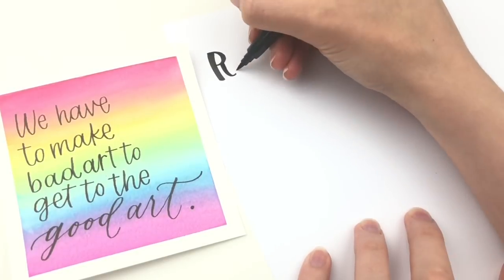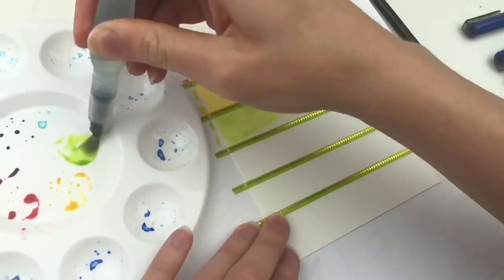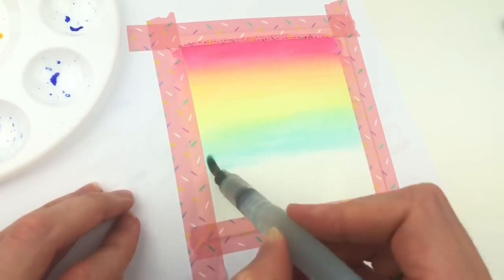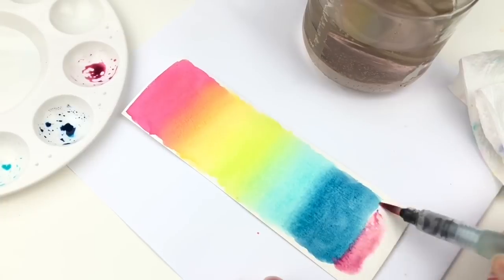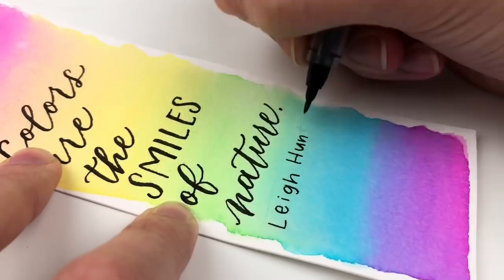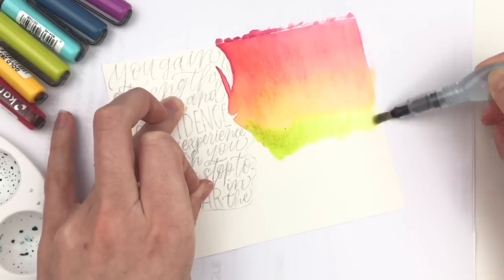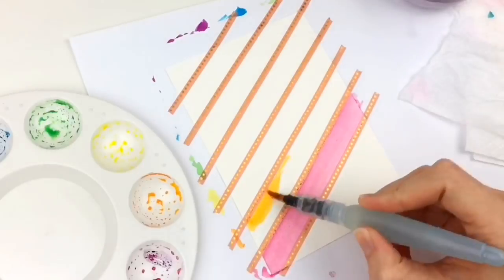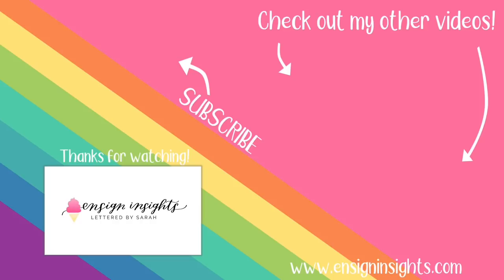Rainbow Watercolor Background for Hand Lettering using brush pens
Do you want to add rainbow colors to your hand lettering? Learn to create a rainbow watercolor background with brush pens you already have as watercolor! You can use any colors, but my favorite is the rainbow blends so that is what I will show you here.

SUPPLIES USED:
Watercolor paper
Pentel Waterbrush
Washi Tape
Karin Markers
Crayola Markers
Kuretake Fudebiyori brush pens
The small black brush pens were either of the following:
Tombow Fudenosuke
Kuretake Fudegokochi

WANT TO LEARN LETTERING?
Hand Lettering Worksheets and workbooks: